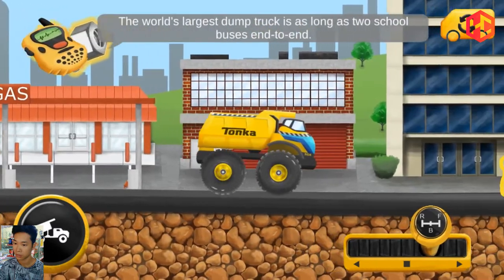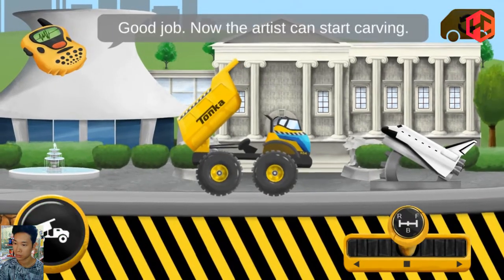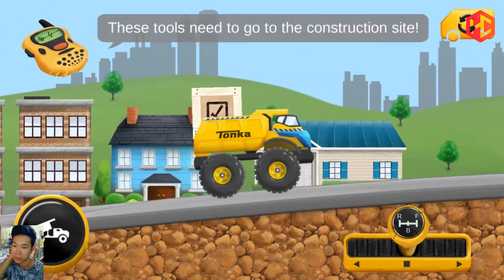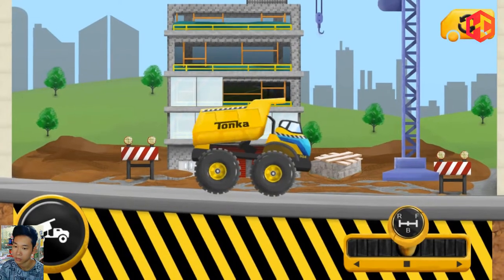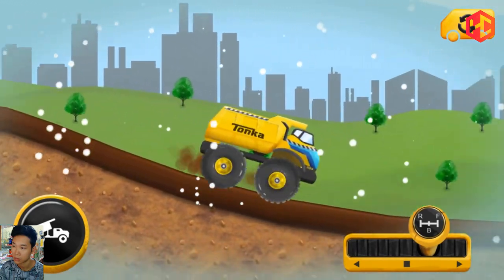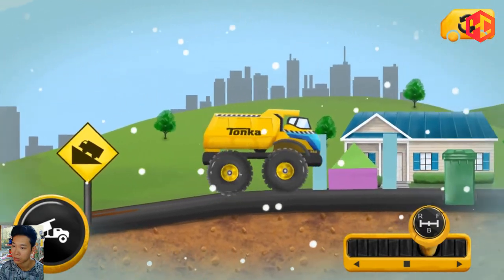Kids game - Tonka construction truck - Helps children develop thinking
Hung Chick Children's Channel.
Always produce videos to help children have fun and develop logical thinking. Help your baby learn colors, animals, objects and more.
Kênh chuyên giới thiệu các sản phẩm đồ chơi, đồ ăn vặt và game dành cho các bạn thiếu nhi.